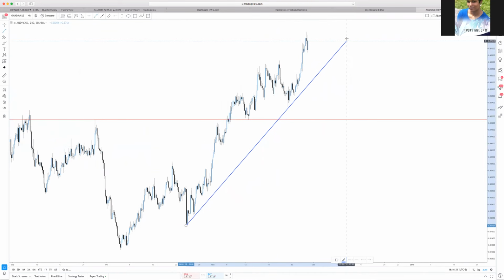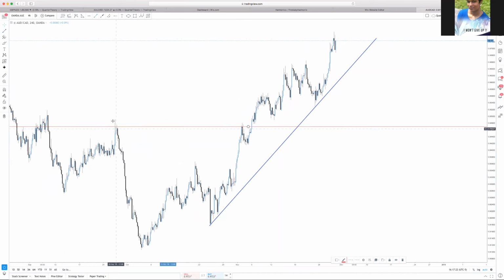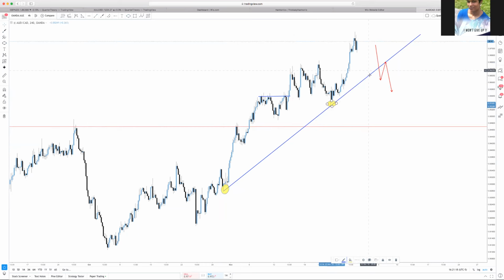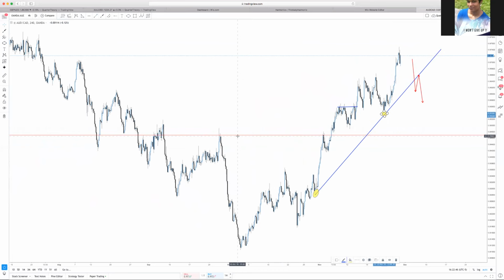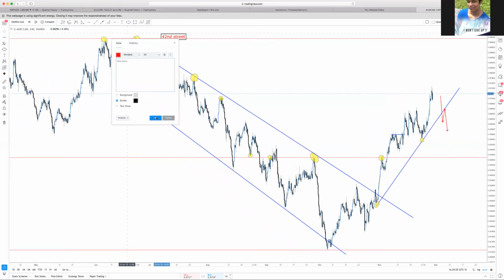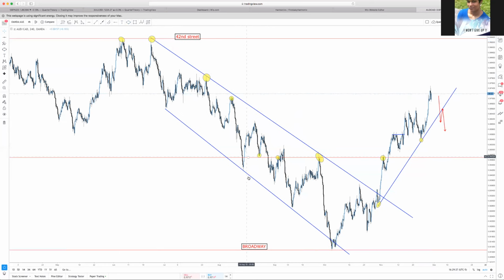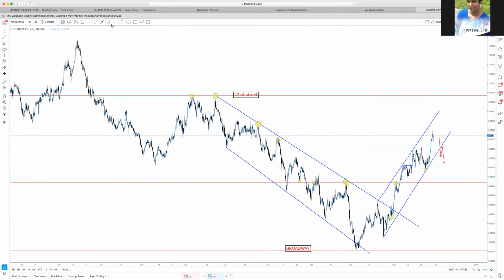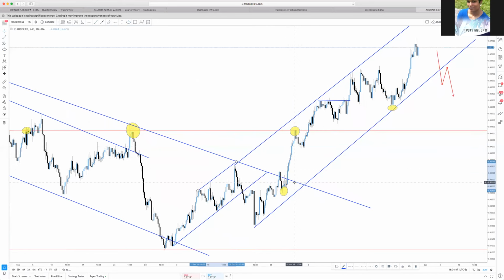Trendlinesand Channels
Understanding how trend lines and channels help you see the market as well as entering and exiting the market